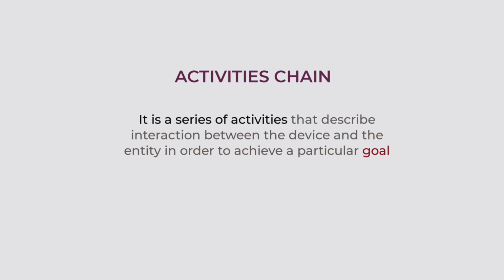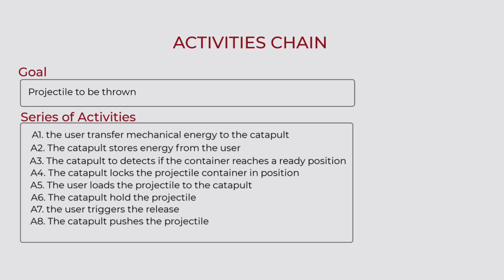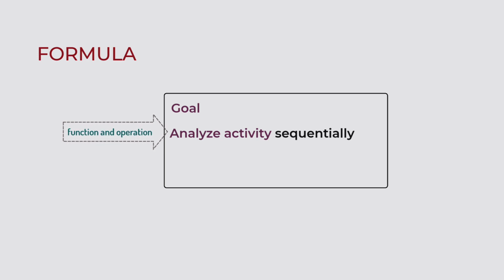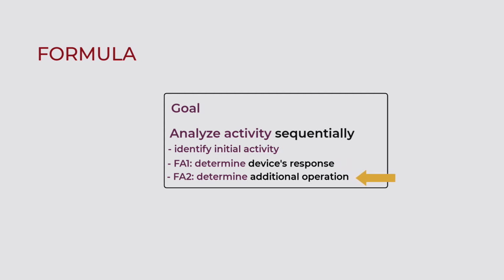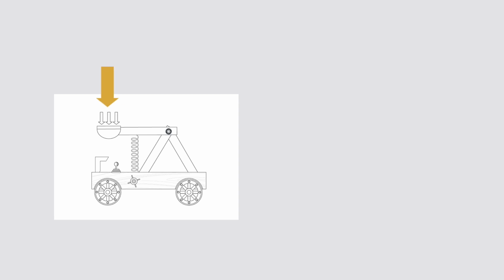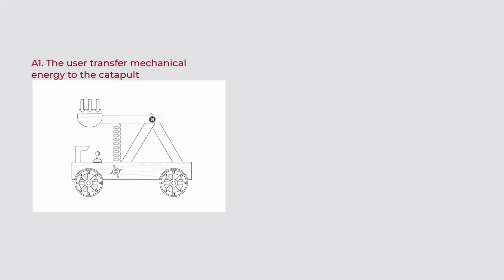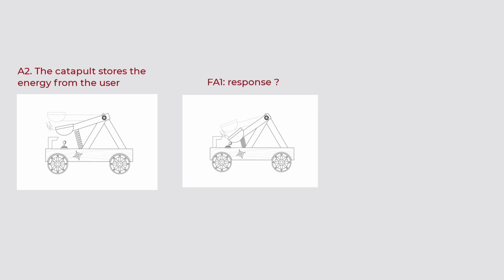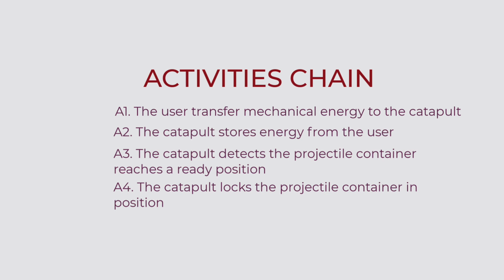Activities Chain 1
An idea must be developed further to become a tangible product. Once we've described the product in terms of its function and operation, the next step is to define the sequence of interactions. This step goes by many names—some call it an 'Activity Chain,' others refer to it as a 'Use Case,' a 'Scenario,' or in commercial settings, a 'Business Process.' At its core, it’s about clearly describing how the product interacts with the user.